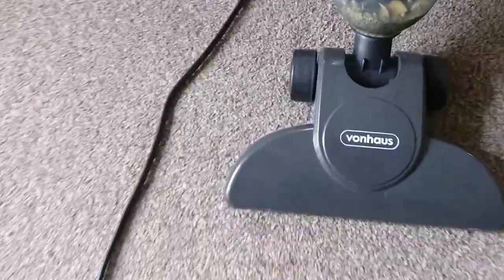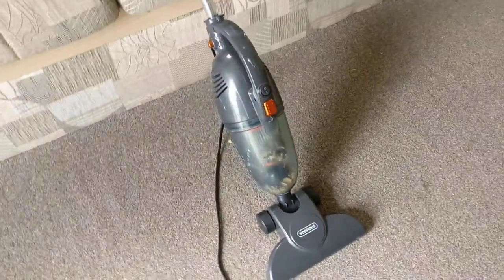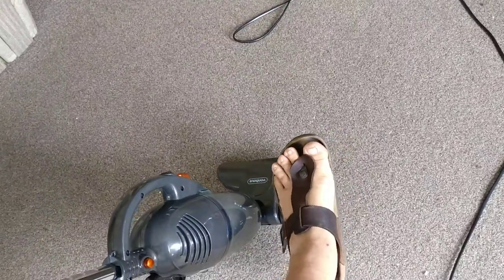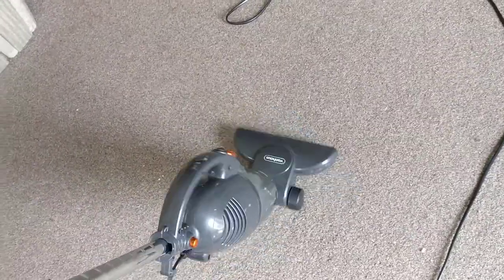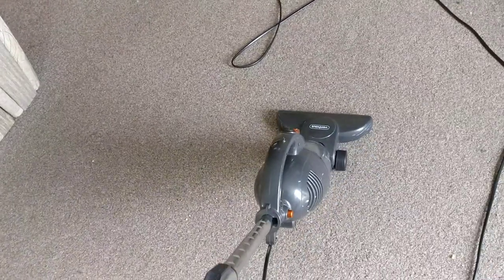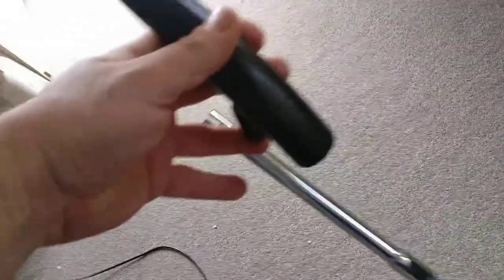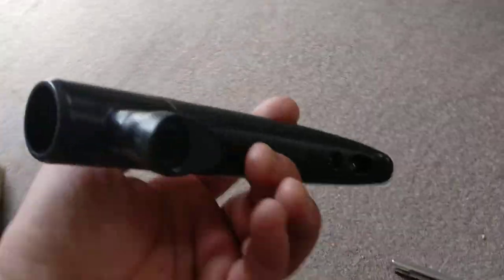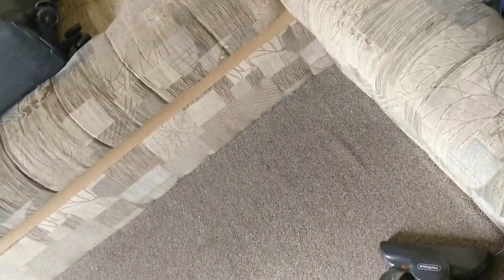Vonhaus vacuum cleaner under review. five stars for this hoover.